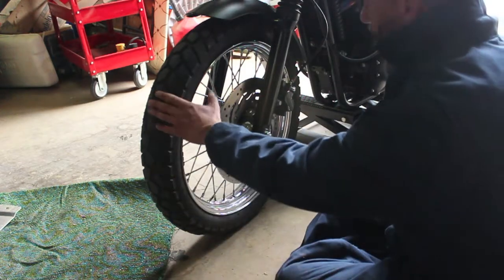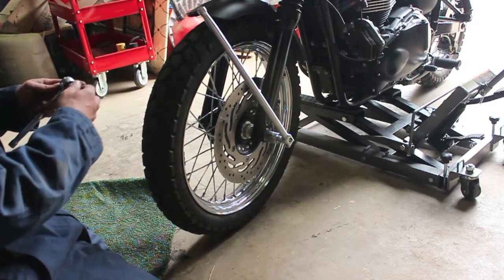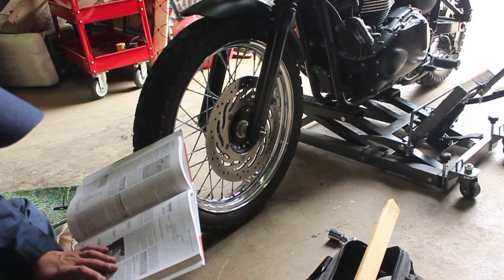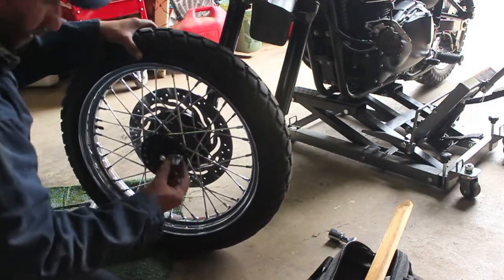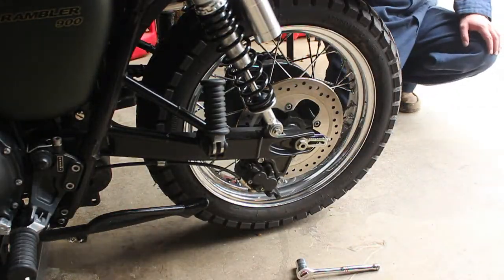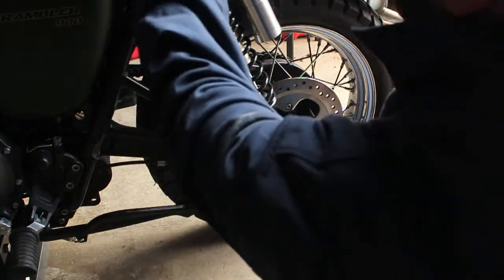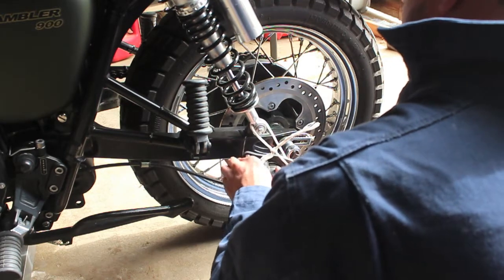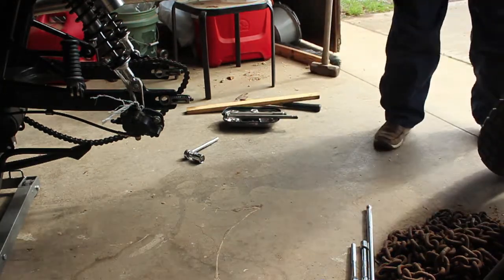Triumph Scrambler - Wheel Removal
In this video I will demonstrate how I removed both the front and rear tires off of your Triumph Scrambler. I am not a professional, so proceed with caution. I, however, ran into no problems with this project. Love that this bike can be worked on by virtually anyone who knows how to turn a wrench :)